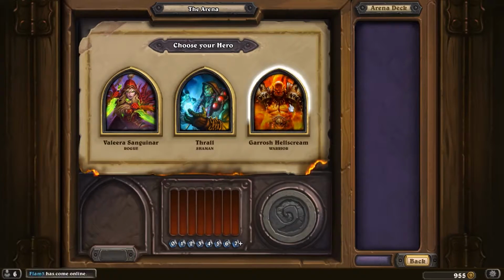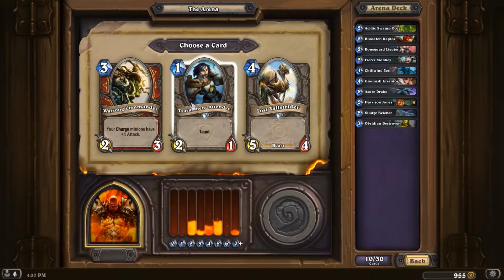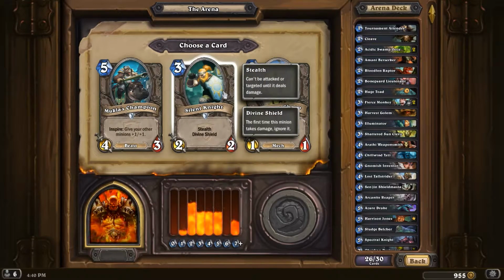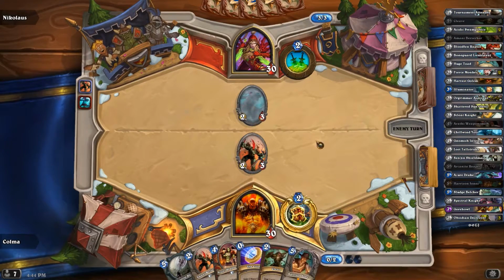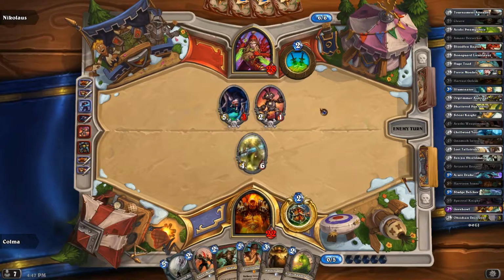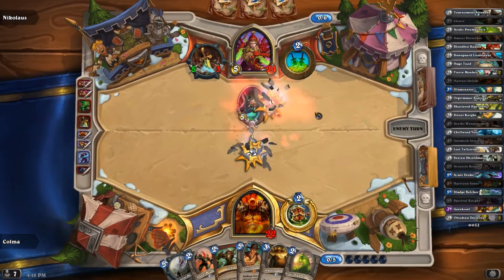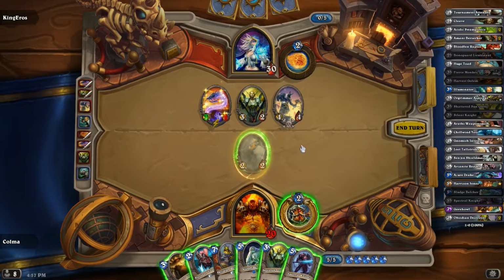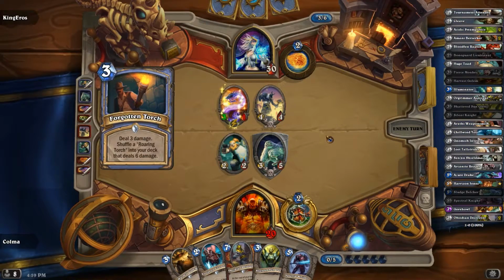Hearthstone Arena - Warrior - Deck #133 - Part #1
Playing some arena in Hearthstone.

00:09 Warrior
09:47 Rogue
21:35 Mage